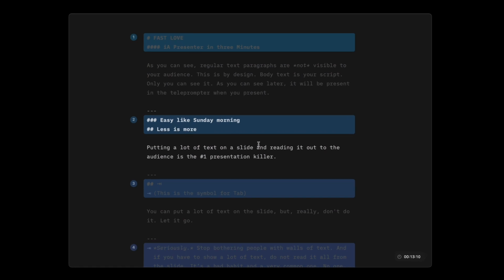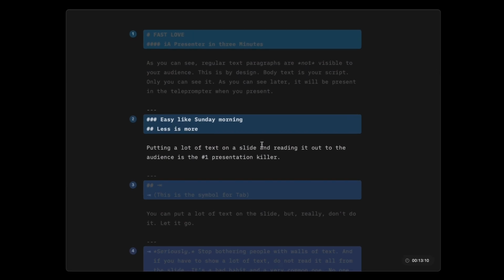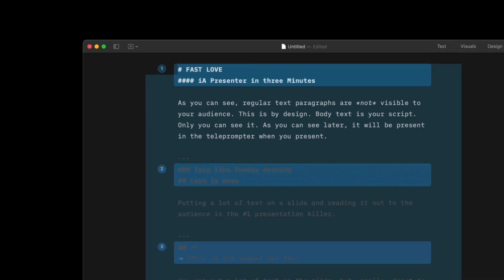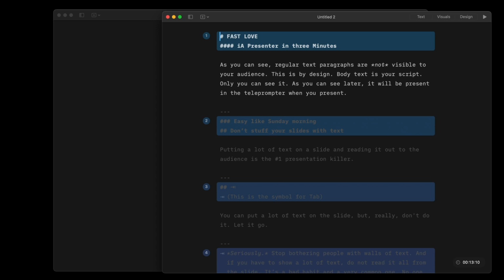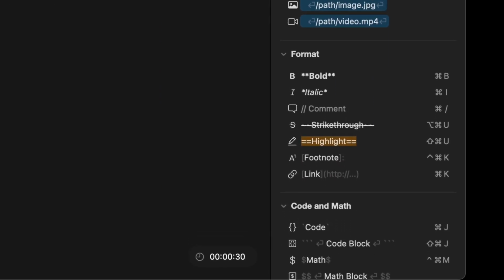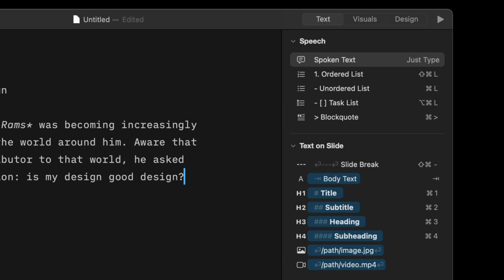iA Presenter 101 - Writing your story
iA Presenter shapes your presentation into a story they’ll remember. For Mac and iOS.

Learn how to write your story. You’ll discover how to use the Editor, add media such as images, and structure your slides.